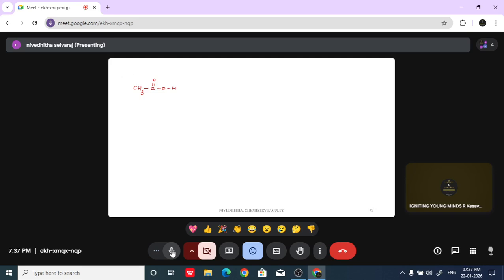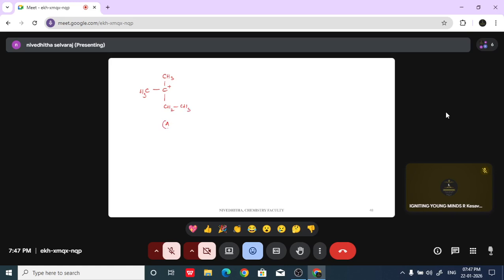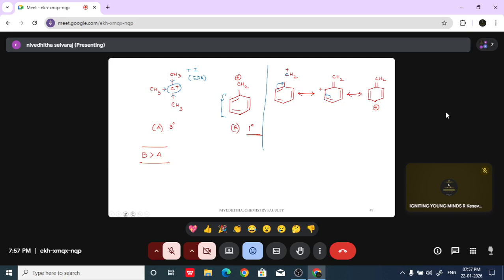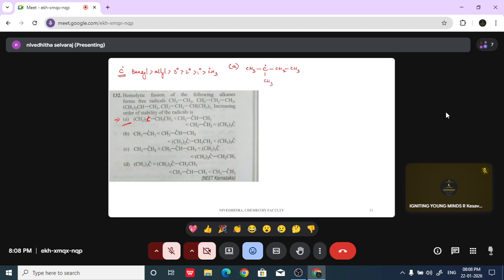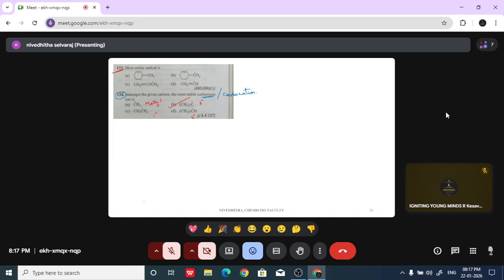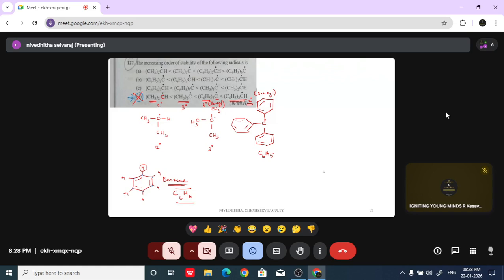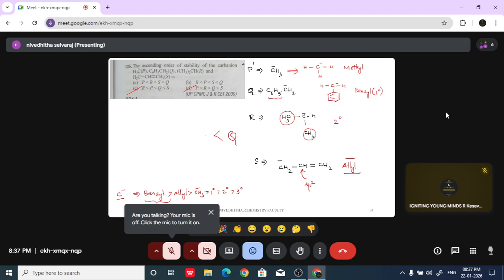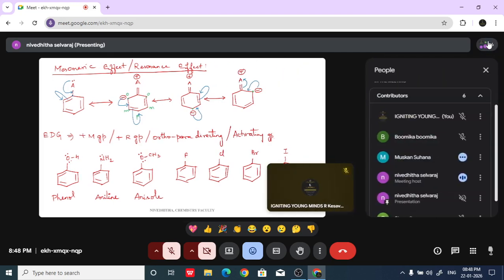NEET/JEE CHEMISTRY CLASS DT JAN 22, 2026